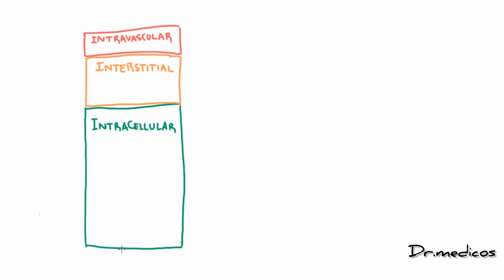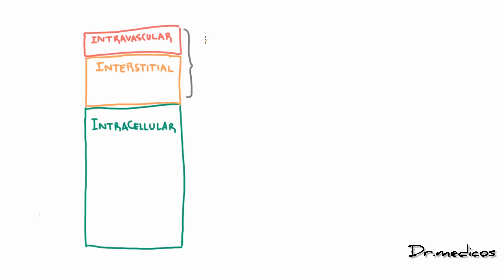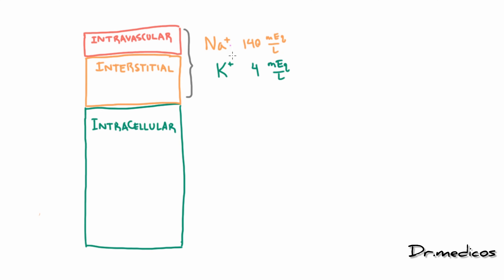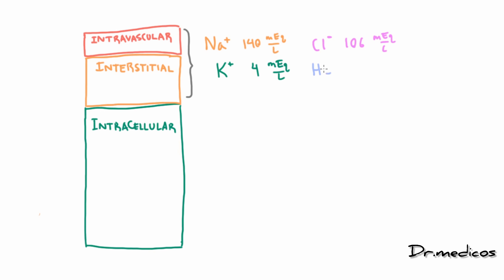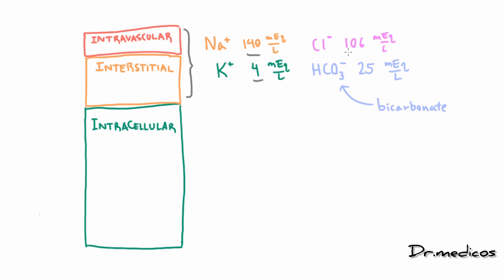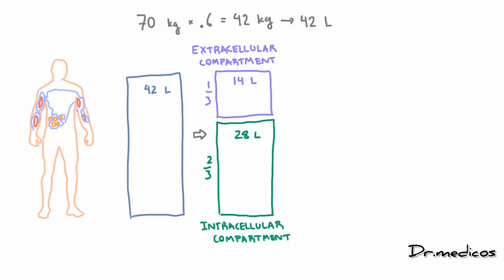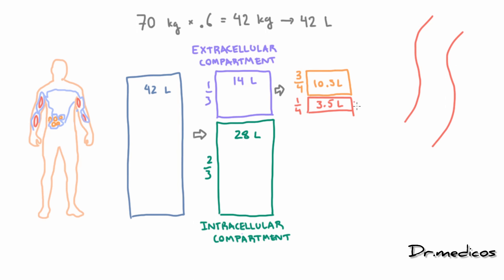electrolytes, interstitial & intravascular compartment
An electrolyte is a medium containing ions that is electrically conducting through the movement of those ions, but not conducting electrons.[1][2][3] This includes most soluble salts, acids, and bases dissolved in a polar solvent, such as water. Upon dissolving, the substance separates into cations and anions, which disperse uniformly throughout the solvent. Solid-state electrolytes also exist. In medicine and sometimes in chemistry, the term electrolyte refers to the substance that is dissolved.[4][5]

Electrically, such a solution is neutral. If an electric potential is applied to such a solution, the cations of the solution are drawn to the electrode that has an abundance of electrons, while the anions are drawn to the electrode that has a deficit of electrons. The movement of anions and cations in opposite directions within the solution amounts to a current. Some gases, such as hydrogen chloride (HCl), under conditions of high temperature or low pressure can also function as electrolytes.[clarification needed] Electrolyte solutions can also result from the dissolution of some biological (e.g., DNA, polypeptides) or synthetic polymers (e.g., polystyrene sulfonate), termed "polyelectrolytes", which contain charged functional groups. A substance that dissociates into ions in solution or in the melt acquires the capacity to conduct electricity. Sodium, potassium, chloride, calcium, magnesium, and phosphate in a liquid phase are examples of electrolytes.

In medicine, electrolyte replacement is needed when a person has prolonged vomiting or diarrhea, and as a response to sweating due to strenuous athletic activity. Commercial electrolyte solutions are available, particularly for sick children (such as oral rehydration solution, Suero Oral, or Pedialyte) and athletes (sports drinks). Electrolyte monitoring is important in the treatment of anorexia and bulimia.

In science, electrolytes are one of the main components of electrochemical cells.[2]